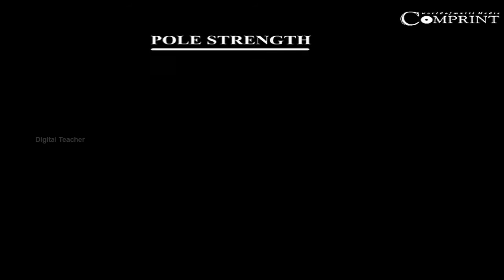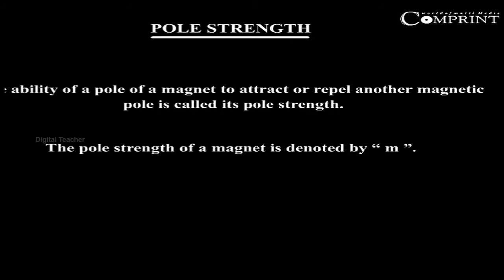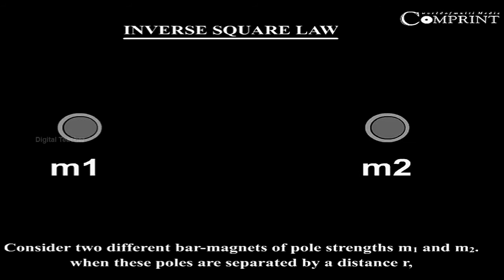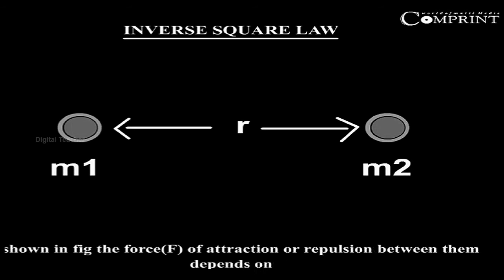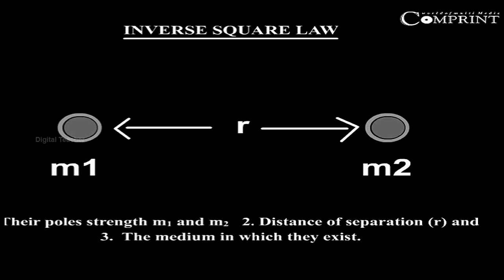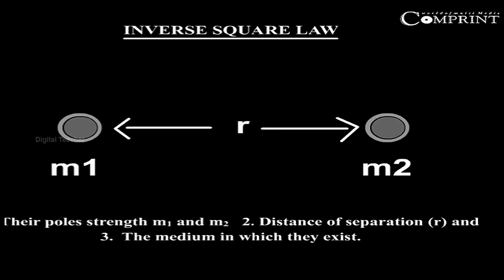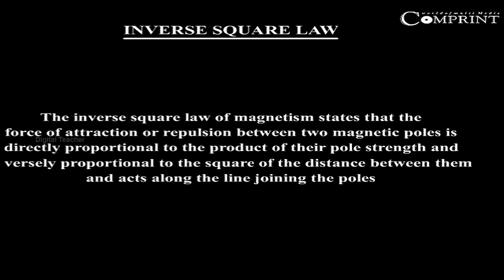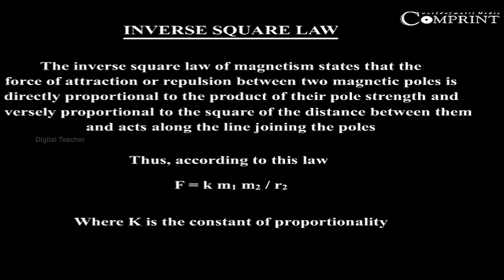Pole Strength | Class 10 Physics | Science | Digital Teacher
Learn about Pole Strength from class 10 Science-Physics exclusively on Digital Teacher.